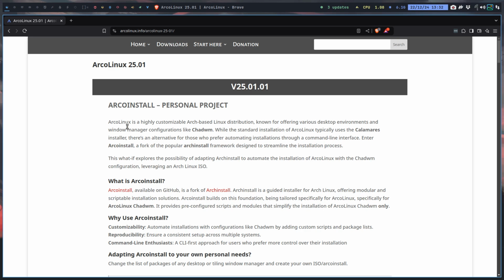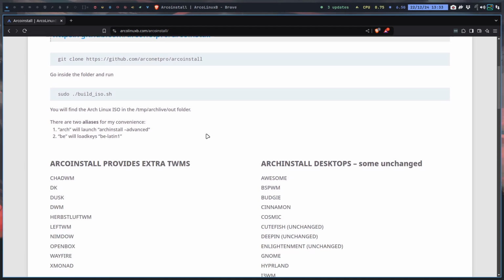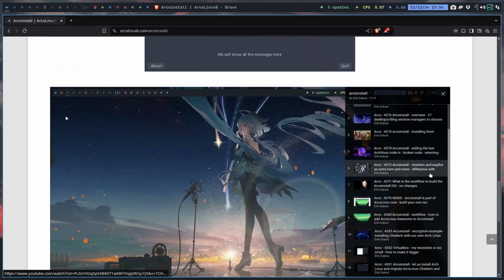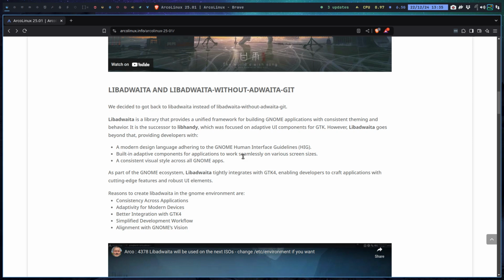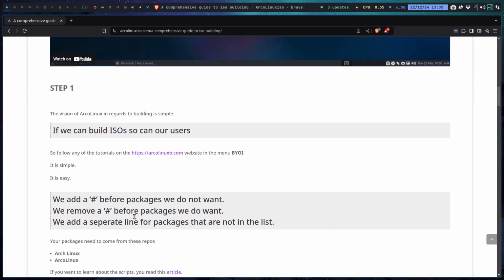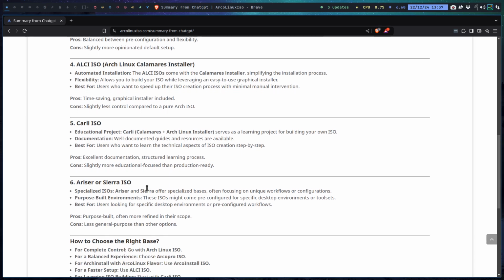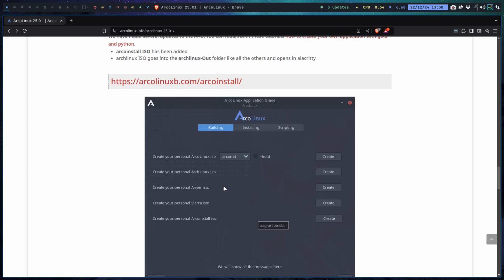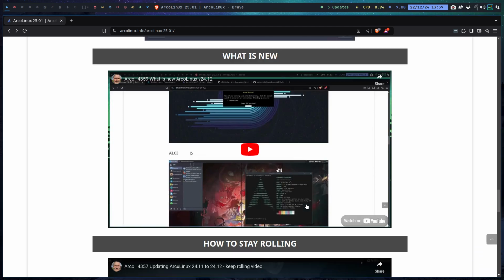Arco : 4386 What is new in ArcoLinux 25.01